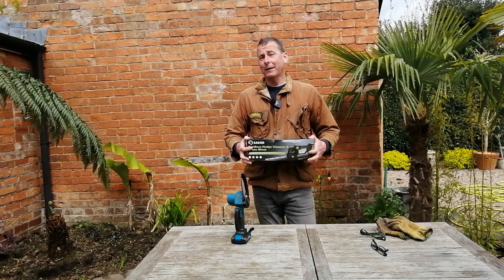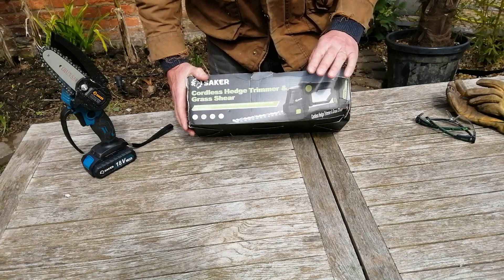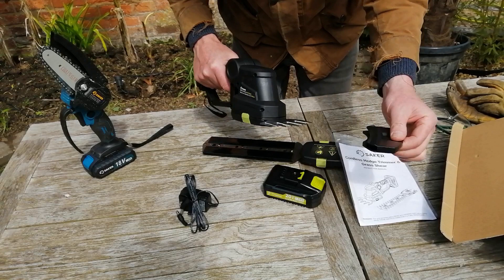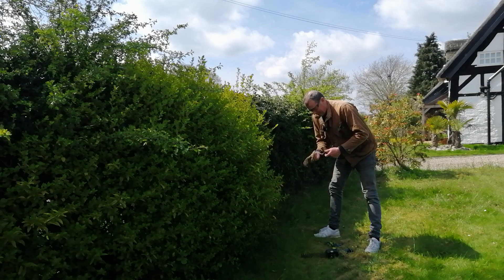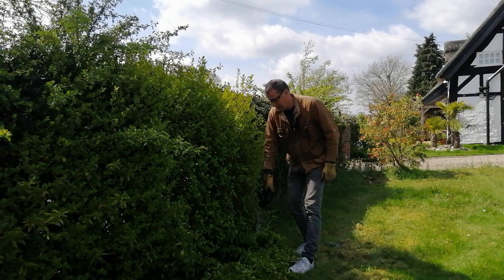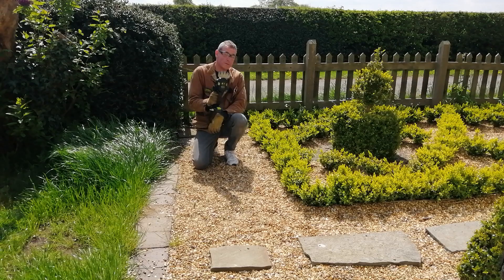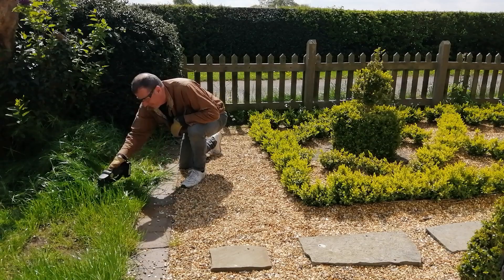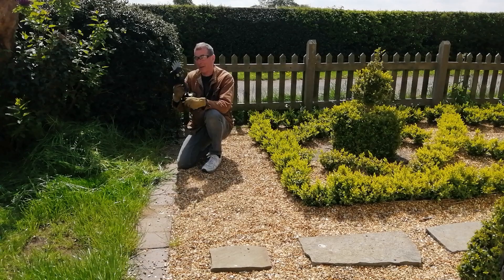Cordless Hedge Trimmer and Grass Shear by SAKER. unboxing and review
Saker have sent me one of their Corldess Hedge Trimmer Tools and asked me to review it. productreview The tool can also act as a grass shear. I found it easy to use and efficient for the job. I am also looking forward to using it for topiary in the future. I enjoyed using the tool. In the interest of transparency I declare that SAKER sent me the tool for free and I can keep the tool. I have given a fair and honest review in my video.

How to trim a hedge. How to make topiary.

Here is the link for the product on the Saker hedge trimmers